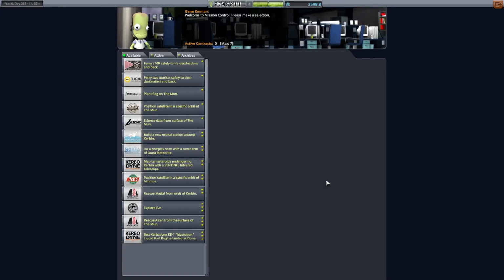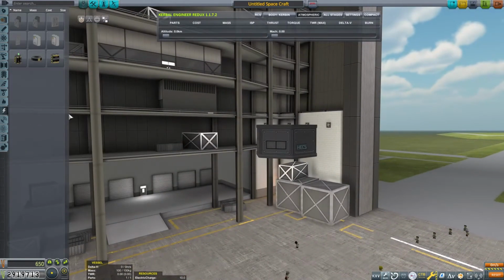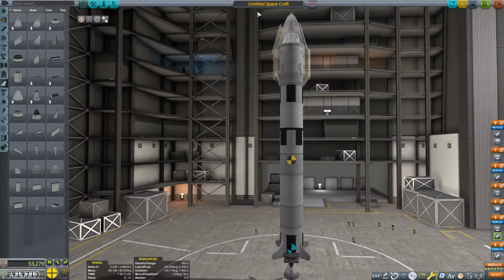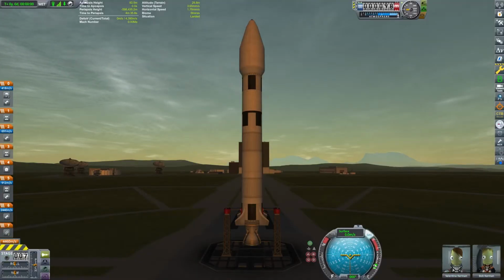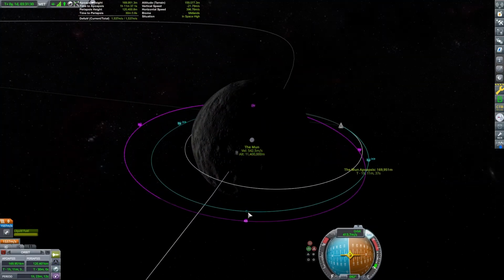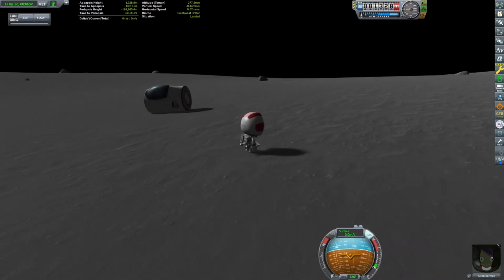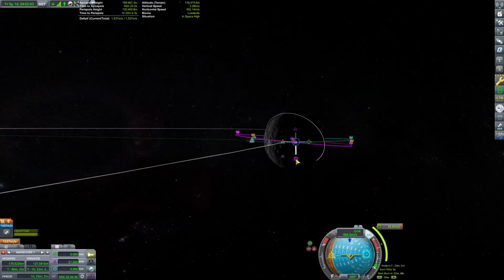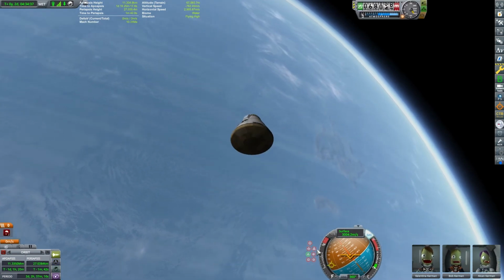Career Mode Tutorial Part 8: Back to the Mun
We pick up four contracts for the Mun and complete them with a single launch.